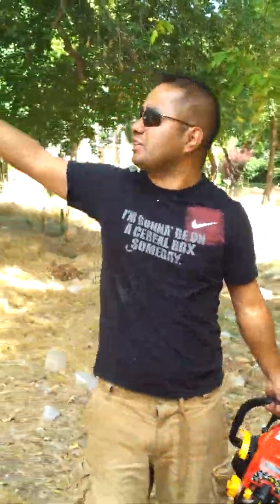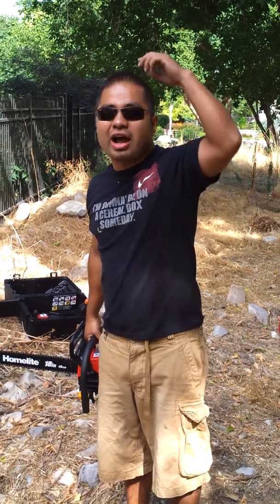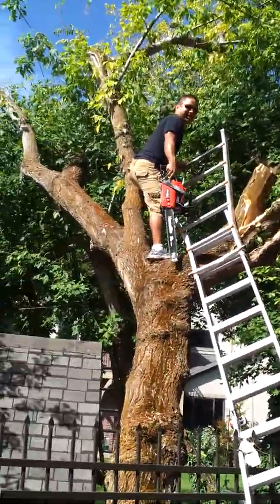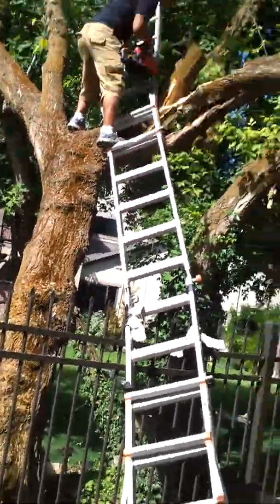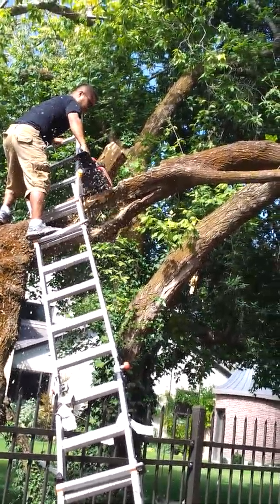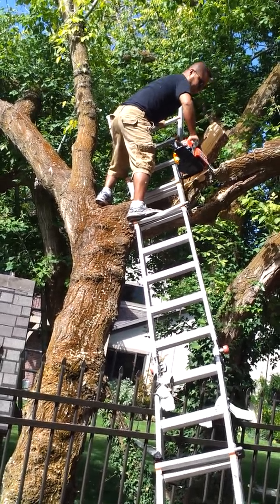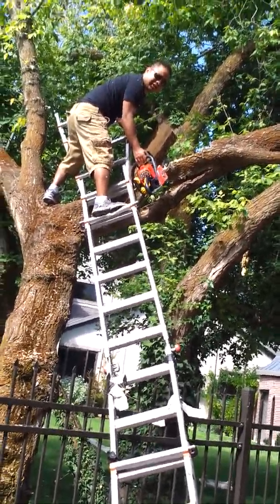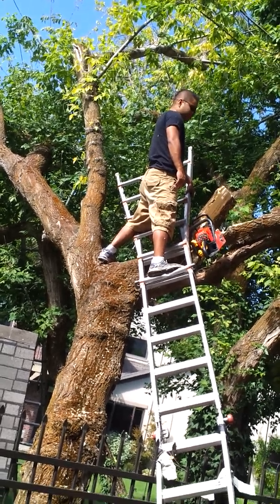How to cut a tree